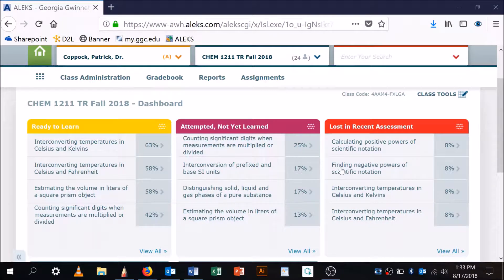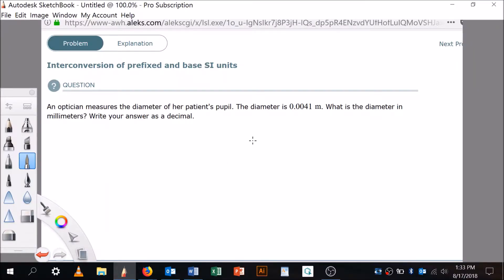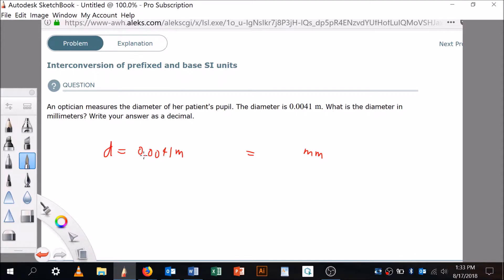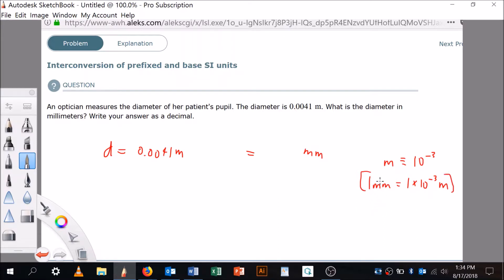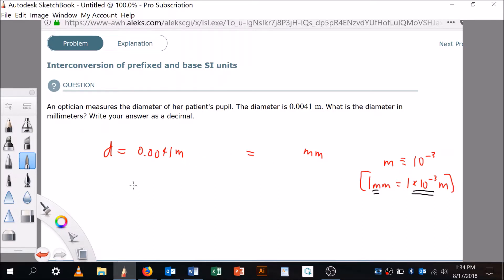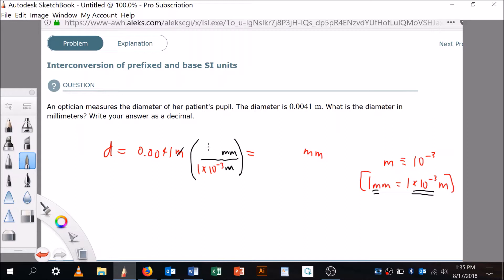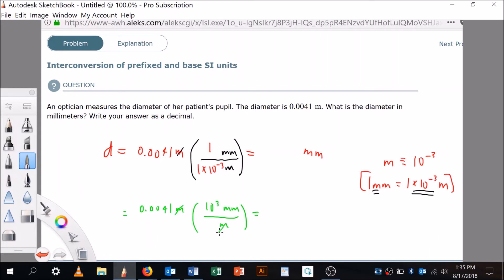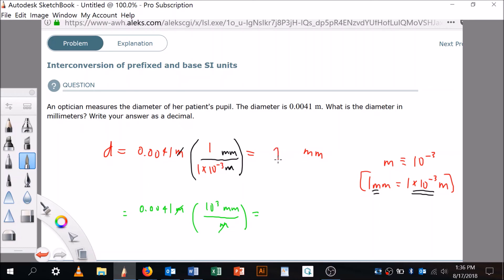Interconversion of prefixed and base SI units